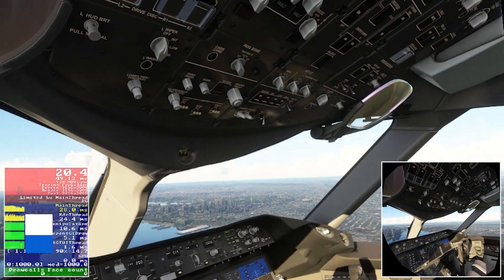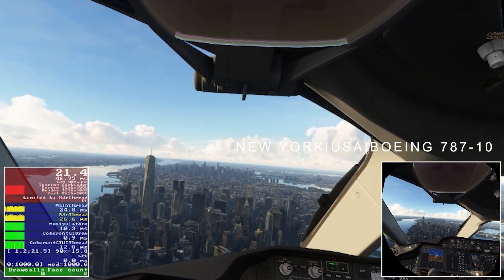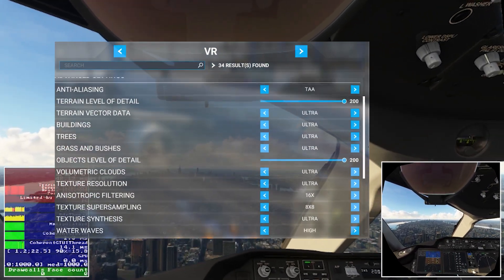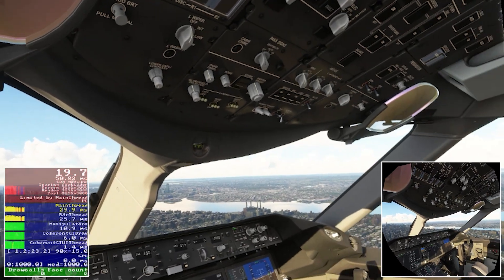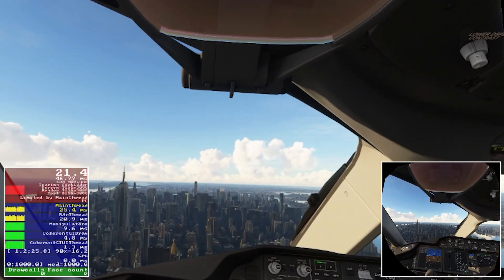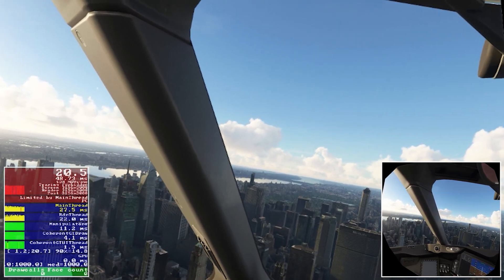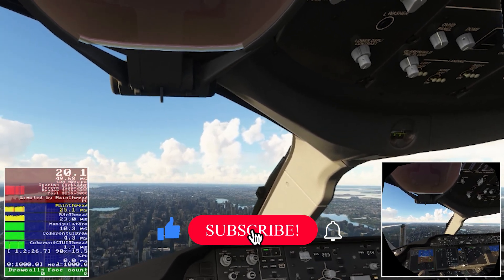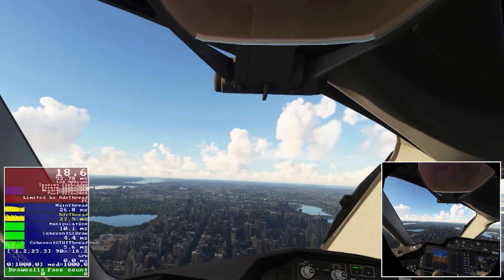MSFS | SIM UPDATE 5 | REVERB 2 | VR STRESS TEST | RTX 3080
In this video I demonstrate a VR stress test in MSFS 2020 Sim Update 5 with the Reverb G2 and RTX 3080.

It's always interesting to see how well the hardware runs this sim. My intention of this video is to show you the recent performance, despite all of the graphical differences since the updates. It is important to note that different people will experience different results despite setting things up the same way. As always, I hope this video helps and see you in the sky soon!
On this channel I create content based on Microsoft Flight Simulator 2020, with a focus on VR. The channel is also intended to be a video-based forum for subscribers to share their knowledge and passion for Microsoft Flight Simulator 2020. I am very passionate about MSFS 2020, and I always try my best to visually replicate my experiences in the sim, which comes from my background.  I have learned a lot along the way, and try to improve with every video in order to bring you quality and informative content.
I recommend:
My setup:
64GB RAM (3200mhZ)
970 EVO Plus NVMe M.2 SSD 1TB
RØDE Lavalier
Shure SM58 Beta
Antlion ModMic Wireless
WIDMOvr lenses